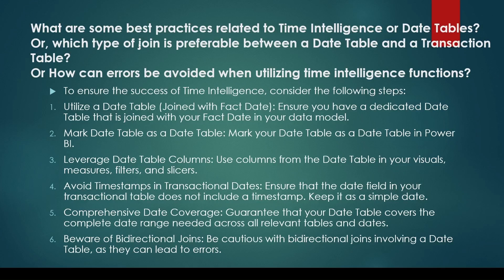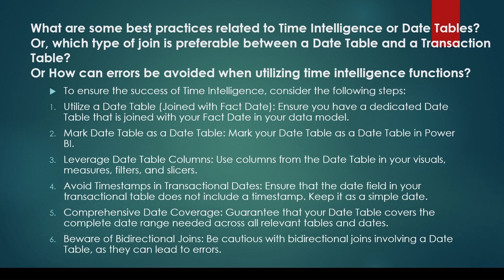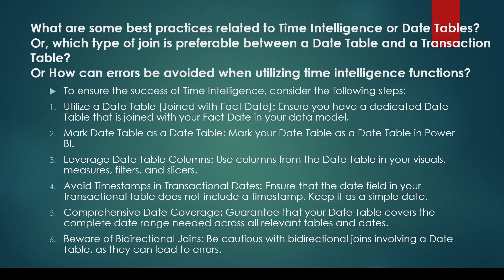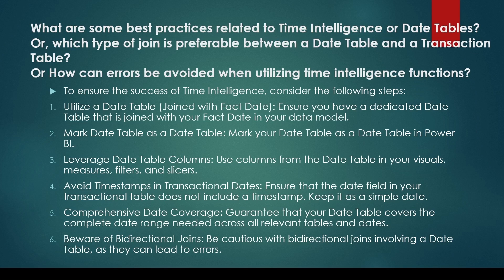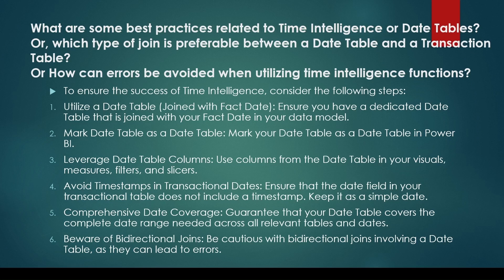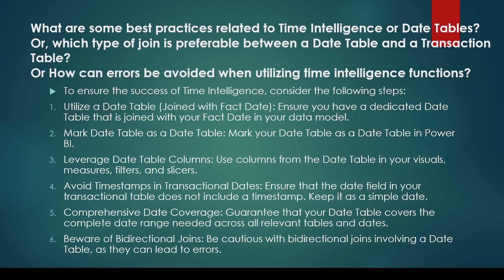Power BI Interview Questions- What are some best practices related to Time Intelligence, Date Table?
In Power BI, Interview you may be asked, What are some best practices related to Time Intelligence, Date Table? Why does time intelligence fail in power bi without a date table? Power BI Questions tutorial for freshers and experienced candidates. Get ready to crack the Power BI Job Interview.

00:00 Why Date table is very important in Power BI?
00:20 Important of Date Table
01:00 More on Date Table

🔵Question 30: What are some best practices related to Time Intelligence or Date Tables?

Or, which type of join is preferable between a Date Table and a Transaction Table?

Or How can errors be avoided when utilizing time intelligence functions?

To ensure the success of Time Intelligence, consider the following steps:

Utilize a Date Table (Joined with Fact Date): Ensure you have a dedicated Date Table that is joined with your Fact Date in your data model.
Mark Date Table as a Date Table: Mark your Date Table as a Date Table in Power BI.
Leverage Date Table Columns: Use columns from the Date Table in your visuals, measures, filters, and slicers.
Avoid Timestamps in Transactional Dates: Ensure that the date field in your transactional table does not include a timestamp. Keep it as a simple date.
Comprehensive Date Coverage: Guarantee that your Date Table covers the complete date range needed across all relevant tables and dates.
Beware of Bidirectional Joins: Be cautious with bidirectional joins involving a Date Table, as they can lead to errors.